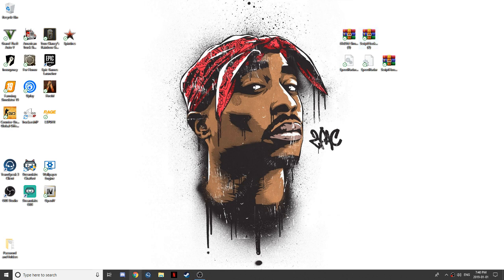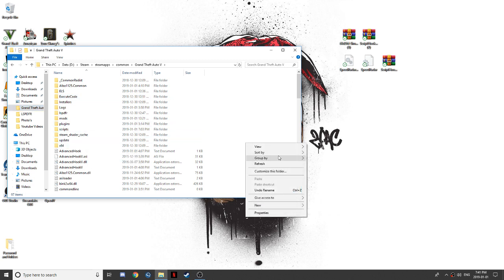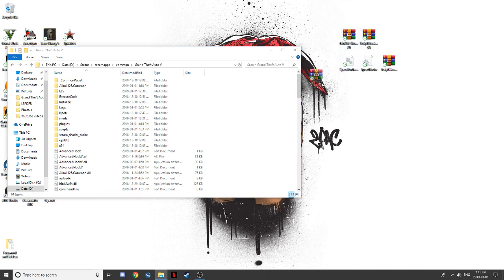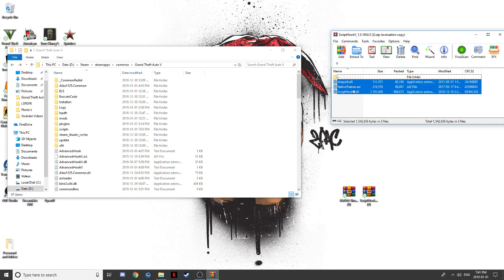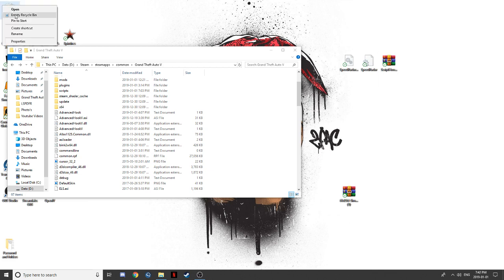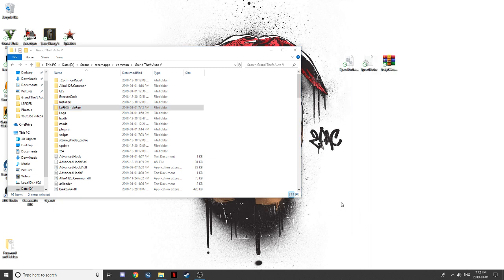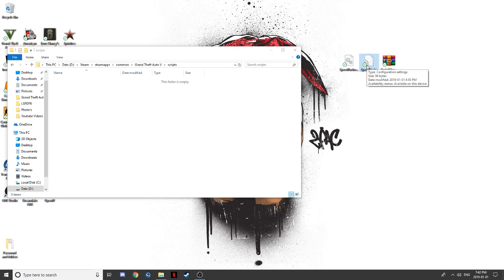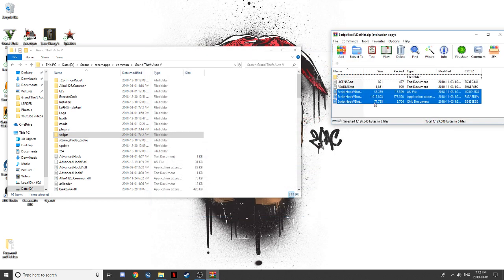LSPDFR: How To Install Simple Fuel And Speed Radar (2019) Fast And Easy!